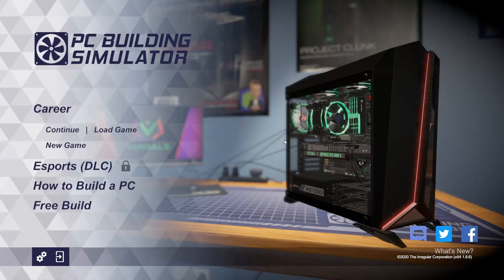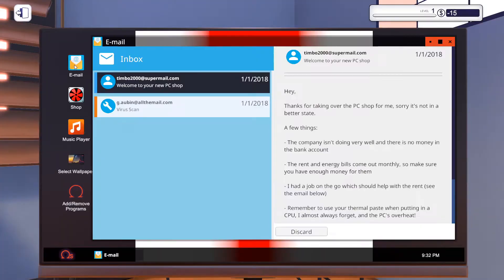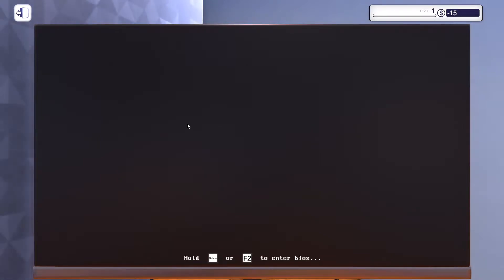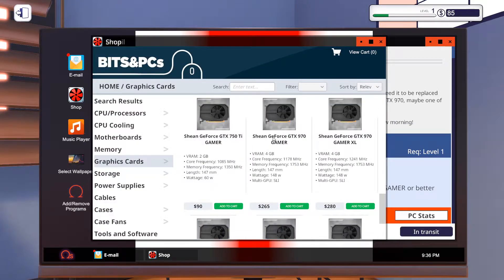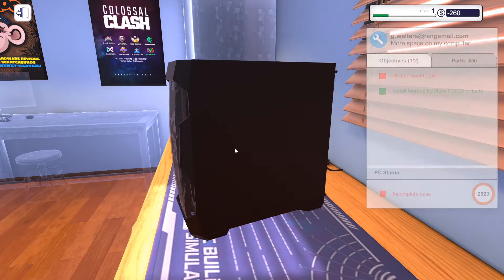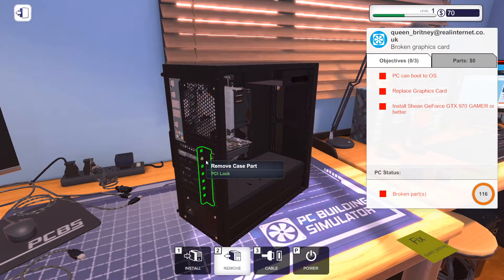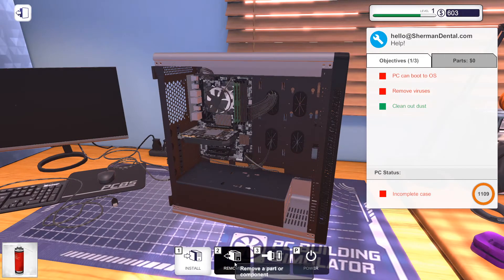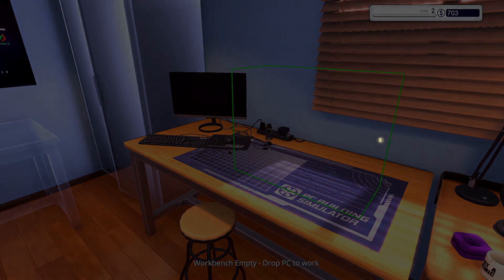PC Building Simulator - Episode 1 - PC Repair Shop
Welcome to this new series! This game is all about building and repairing PCs, and shows the components required to build your own PC!

Steam Description: Build and grow your very own computer repair enterprise as you learn to diagnose, fix and build PCs. With real-world licensed components and comprehensive hardware and software simulation, you can plan and bring your ultimate PC to life.